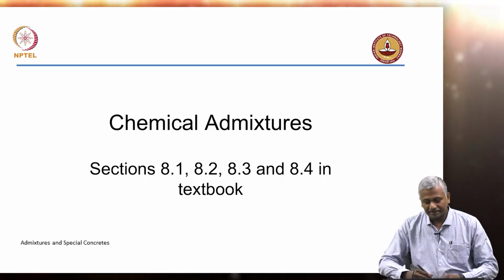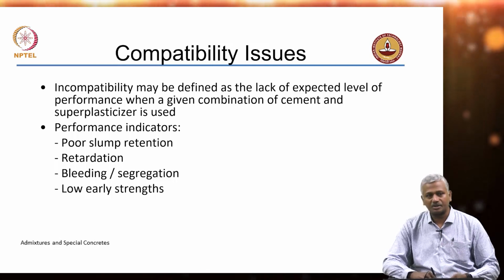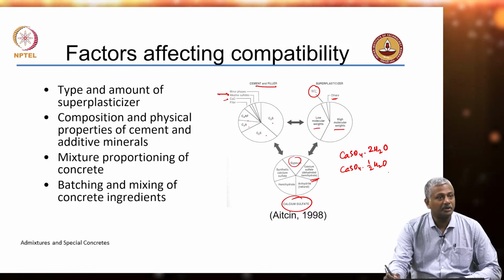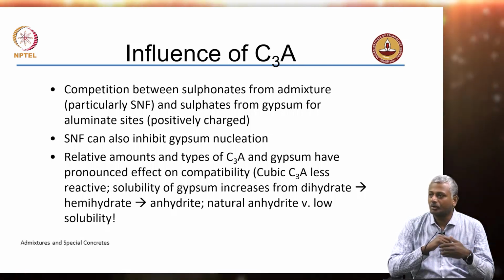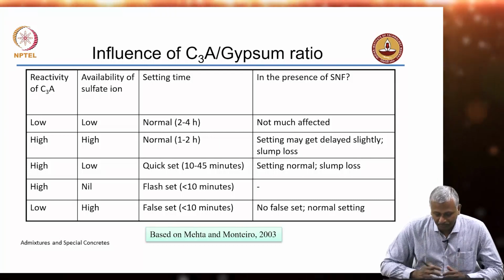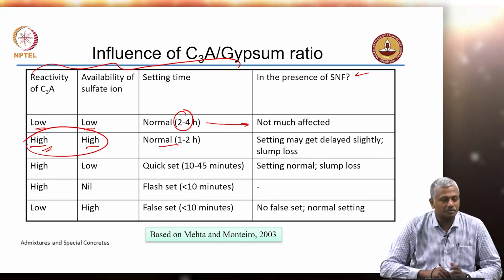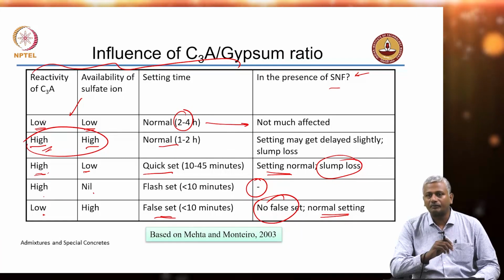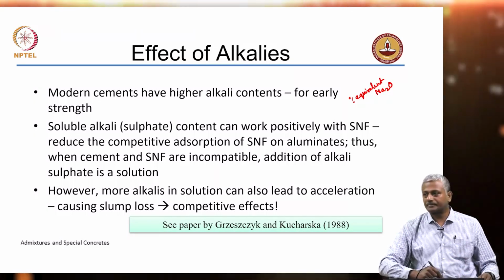#11 Chemical Admixtures | Water Reducers | Part 4 | Admixtures & Special Concretes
This lecture explores the influence of superplasticizers on the early age behavior of concrete. It discusses factors affecting compatibility between cement and superplasticizer, explaining concepts like surface charge, electrostatic repulsion, and steric hindrance.